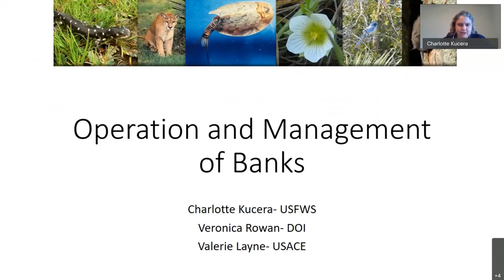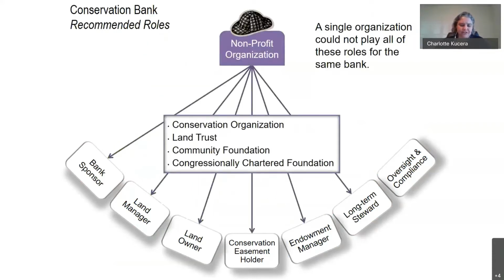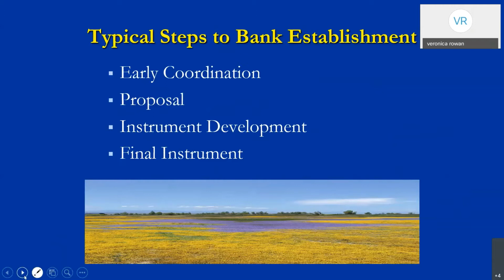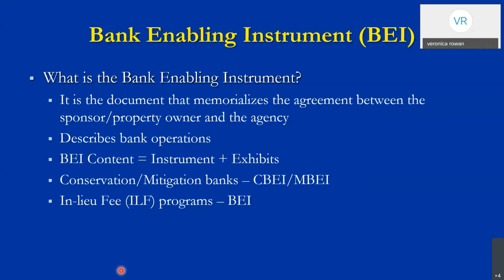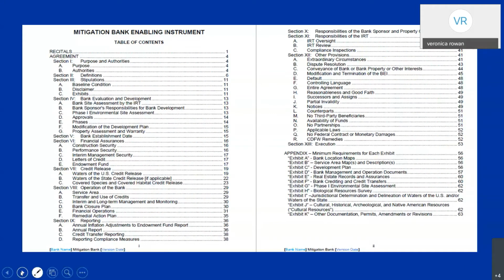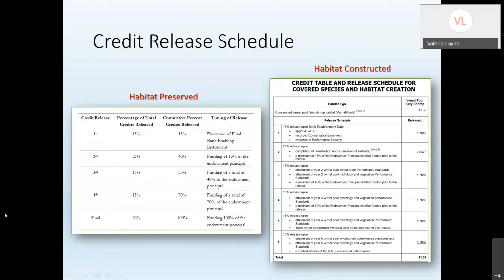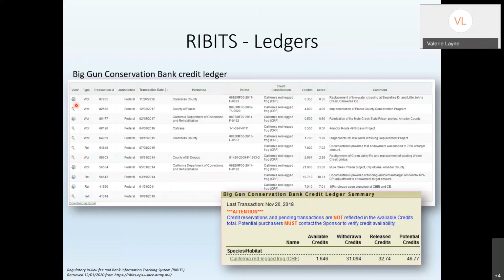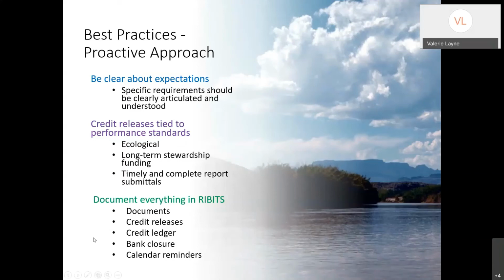Webinar: Operation and Management of Conservation Banks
Presented on December 2, 2020 this webinar provides an overview of the roles and responsibilities of the mitigation review team (MRT) and other banking partners during the instrument development, implementation, and management phases of a bank. Best practices on how active operations and management can minimize risk and increase the success of banks in meeting all mitigation compliance requirements are shared.